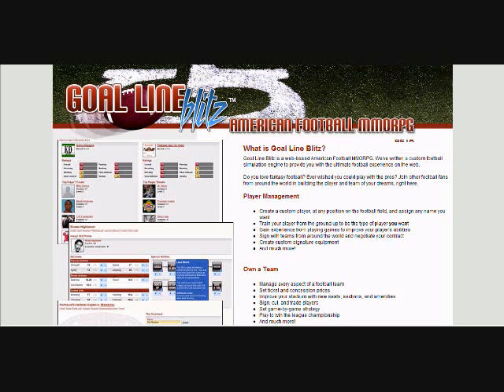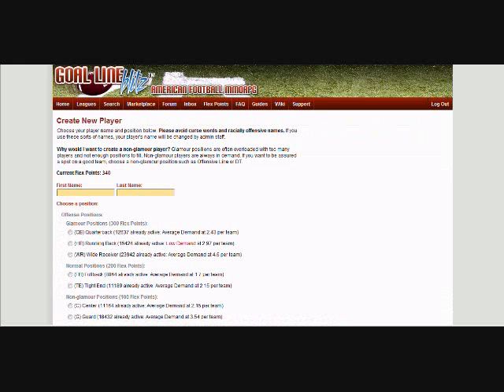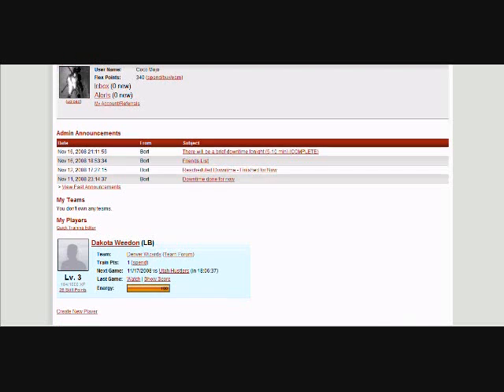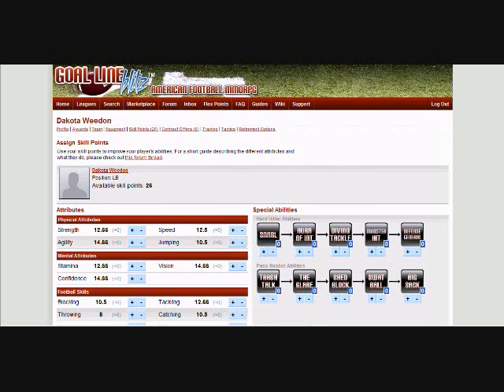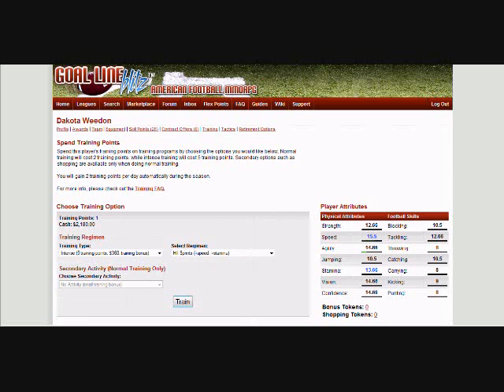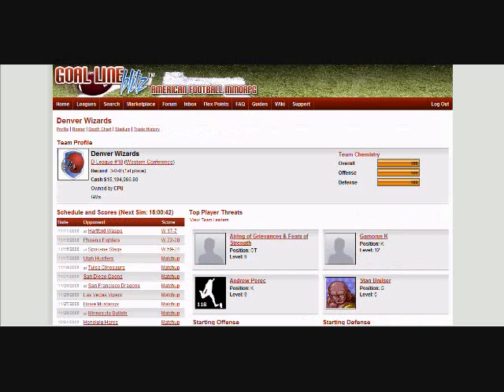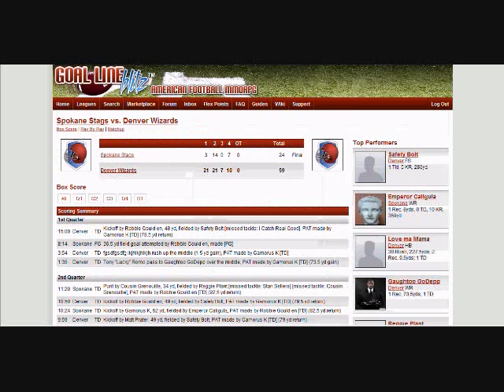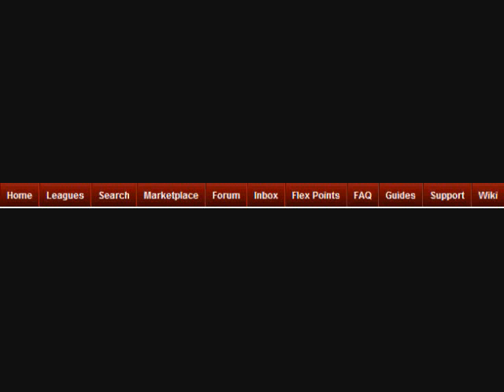Love Football? Try this Great Online Football Game!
If its not in link form, well, I don't know how to link on here =D.

Here is a basic summary of GLB from the websites front page:

What is Goal Line Blitz?

Goal Line Blitz is a web-based American Football MMORPG. We've written a custom football simulation engine to provide you with the ultimate football experience on the web.

Do you love fantasy football? Ever wished you could play with the pros? Join other football fans from around the world in building the player and team of your dreams, right here.

This video is a basic guide made and voiced over by me to tell you a little bit about the game. Enjoy, and I hope to see you there!